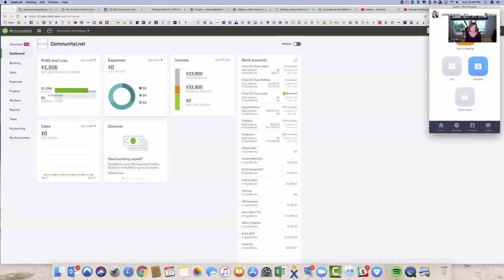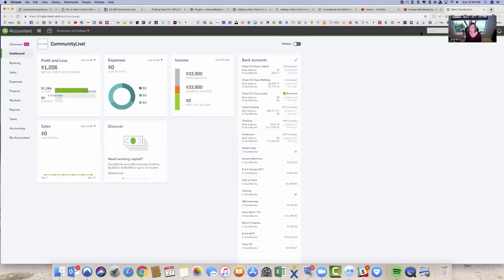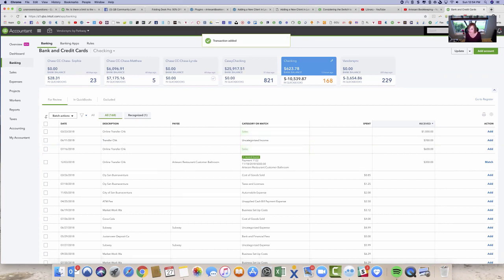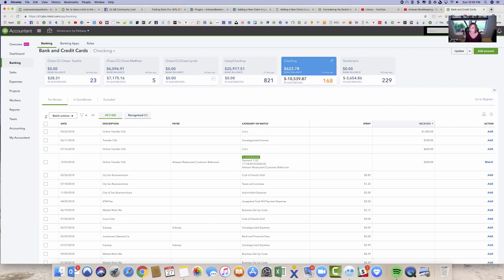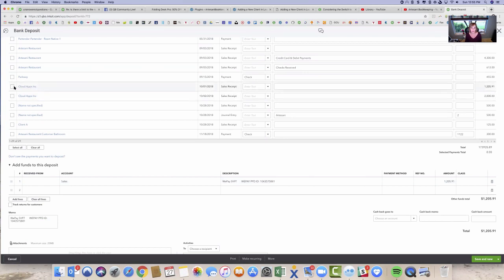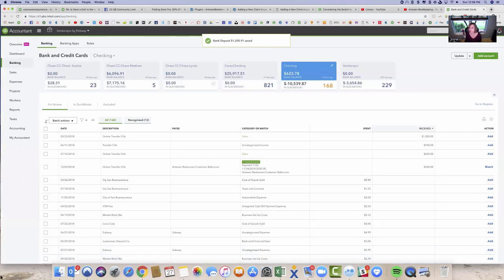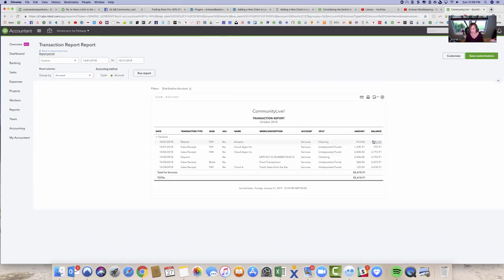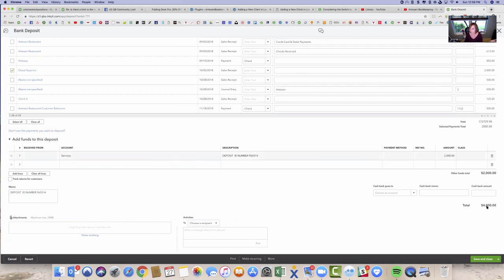Undeposited fund error QuickBooks Online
How to fix the common undeposited fund error in QuickBooks Online. This will help you in removing duplicate sales entries.